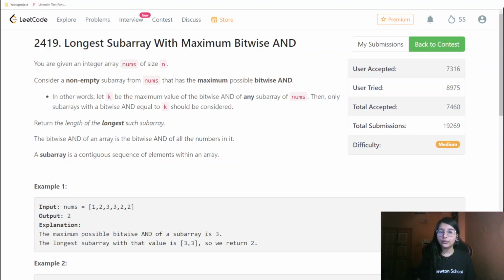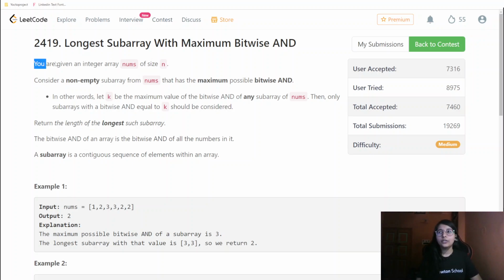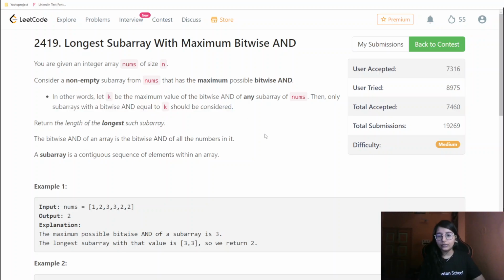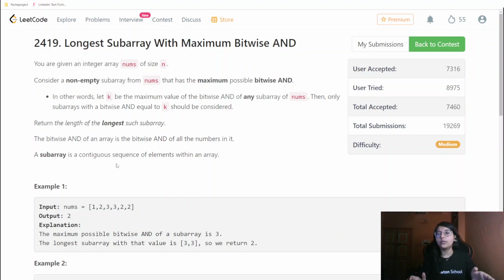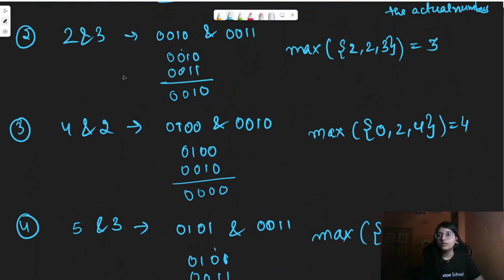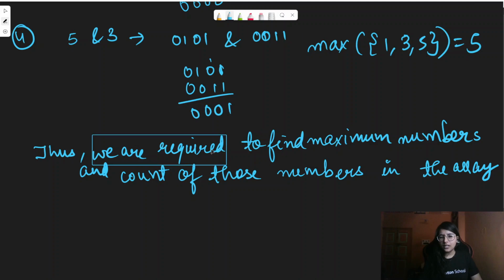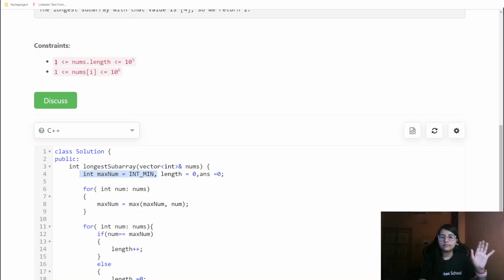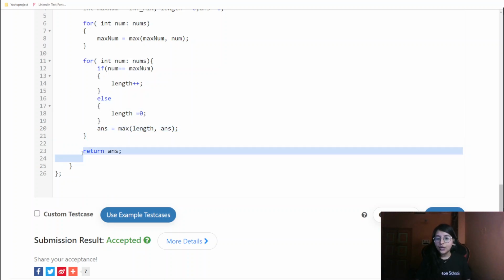2419. Longest Subarray With Maximum Bitwise AND|| Leetcode Contest Medium || Bit Manipulation ||CPP